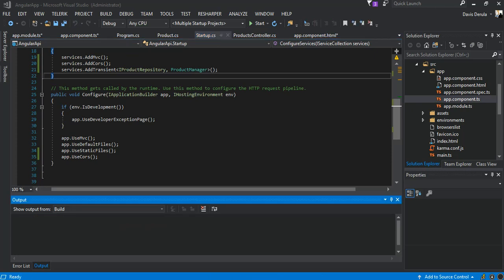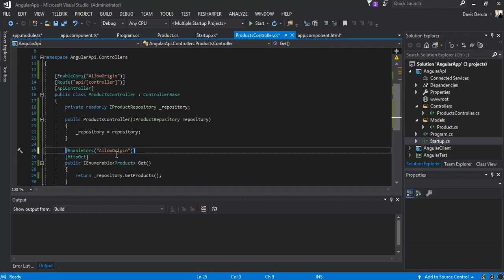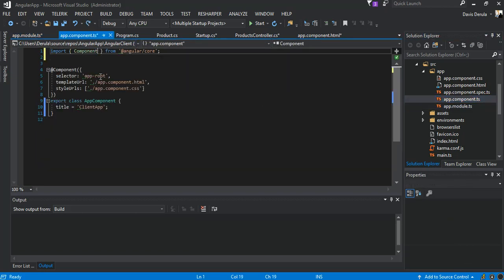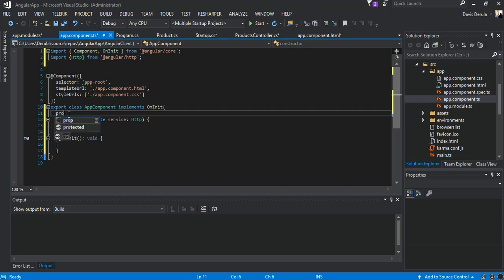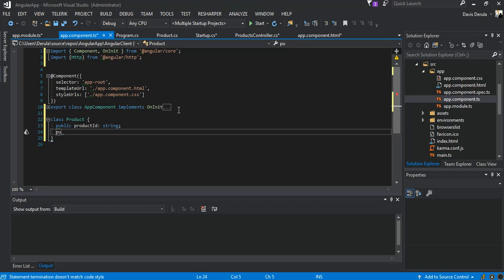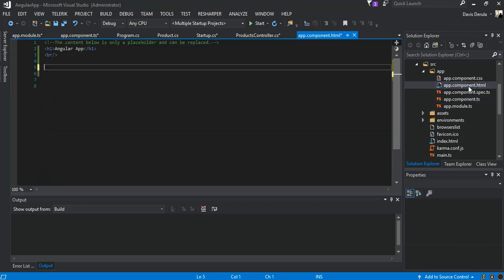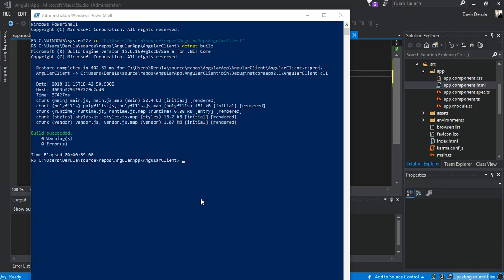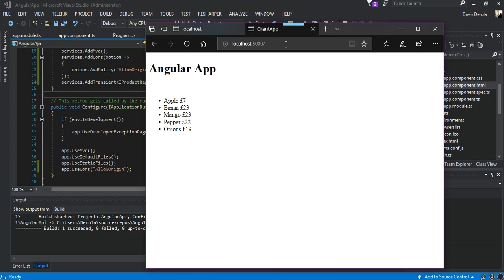Angular Application with .Net Core Web API (C#, Angular,TypeScript) Pt 4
Prerequisite:

Visual Studio 2017 latest update
Angular
Node.Js Latest version
.Net Core 2.1 +
TypeScript
This series of videos solves all the drawback in configuring a new angular application in .net core. All the projects are built from scratch for maximum understanding.